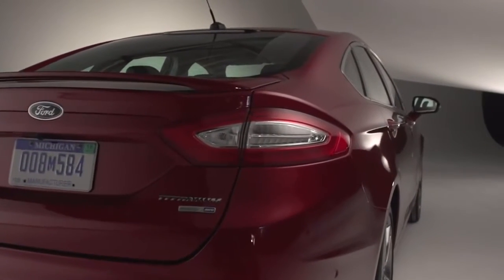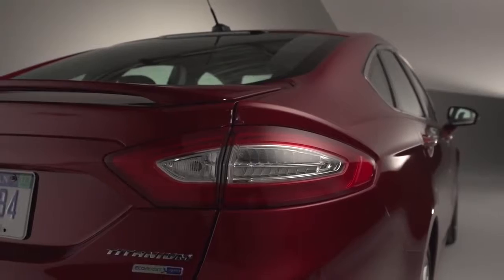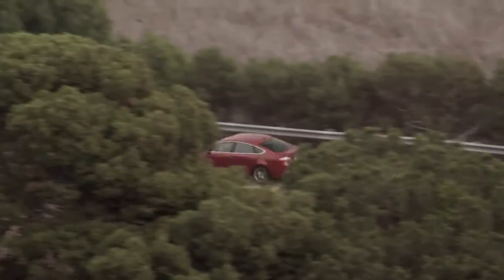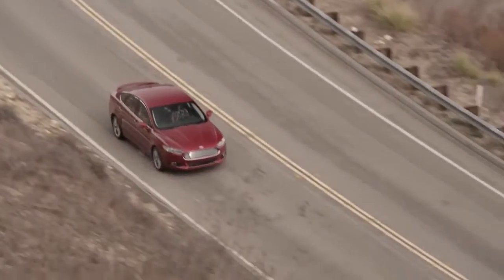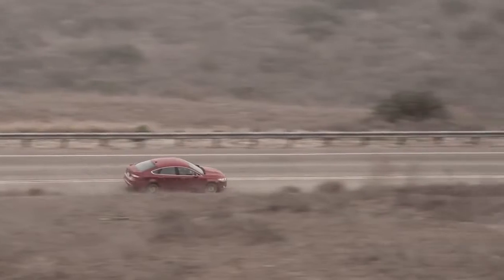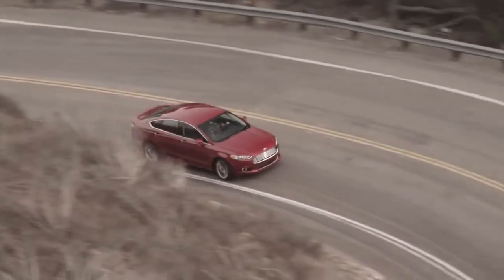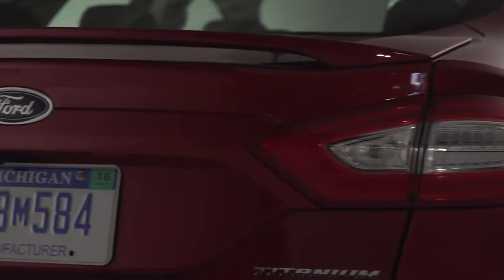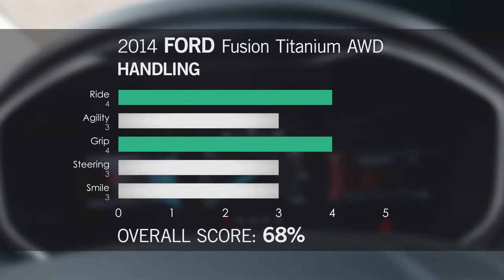2014 Ford Fusion TEST DRIVE in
2014 Fusion SE Test